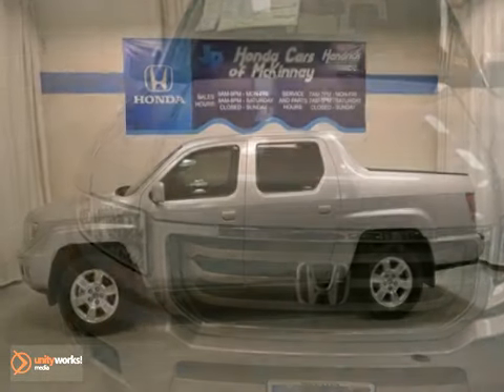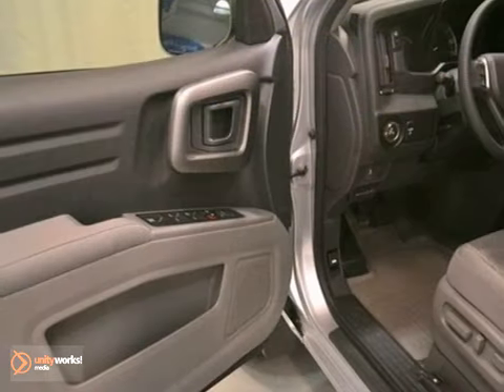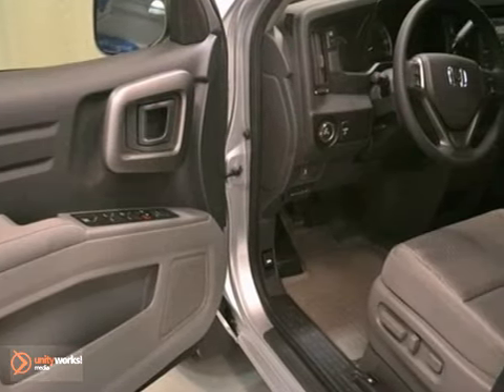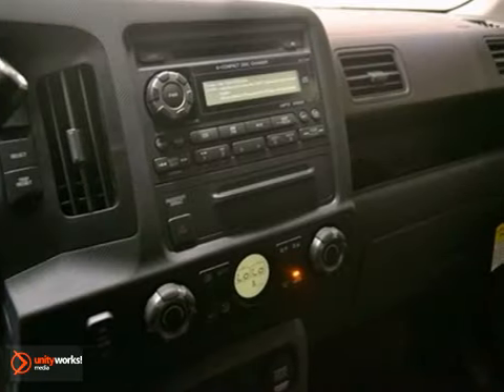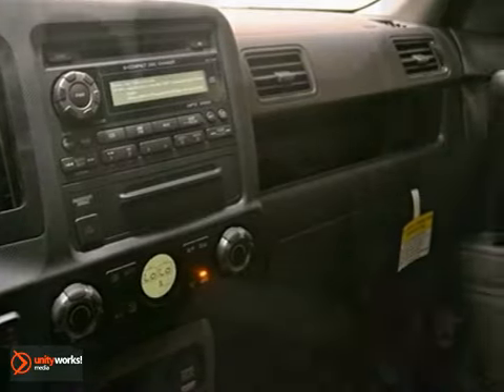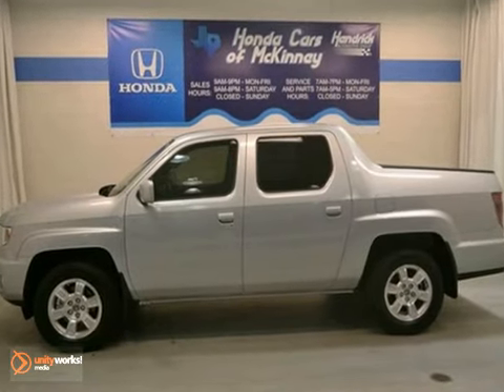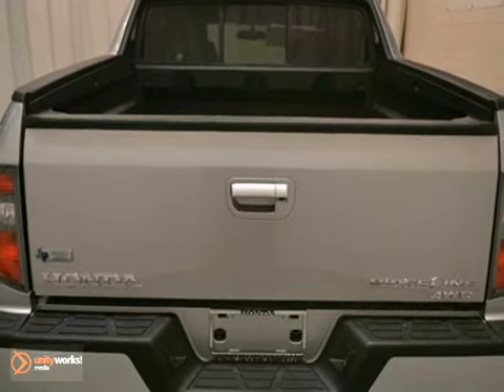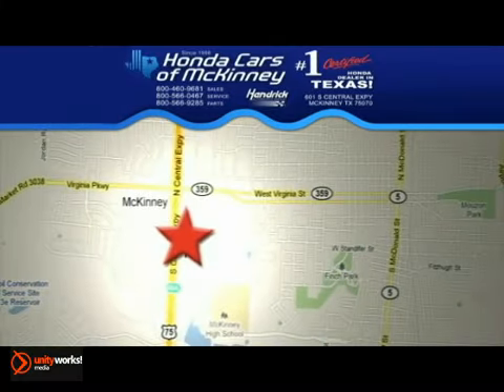2013 Honda Ridgeline Dallas TX McKinney, TX DB007985 - SOLD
Year: 2013
Make: Honda
Model: Ridgeline
Trim: 4WD Crew Cab RTS 4x4 Truck
Engine: 3.5L SOHC MPFI 24-VALVE V
Transmission: 5-Speed Automatic
Color: Alabaster Silver Metallic
Interior: Gray
Stock #: DB007985
This 2013 Honda Ridgeline 4WD Crew Cab RTS 4x4 Truck features a 3.5L SOHC MPFI 24-VALVE V 6cyl Gasoline engine. It is equipped with a 5 Speed Automatic transmission. The vehicle is Alabaster Silver Metallic with a Gray interior. It is offered with a full factory warranty. - Climate Control, Cruise Control, Tinted Windows, Power Windows, Power Mirrors, Digital Info Center, Steering Wheel Radio Controls, Side Airbags, Security System, ABS Brakes, Traction Control, Dynamic Stability, Intermittent Wipers, Four Wheel Drive, 3.5L SOHC MPFI 24-valve VTEC V6, 4-wheel drive, 10-way pwr driver seat -inc: pwr lumbar, Active adjustable front head restraints, 60-40 split fold rear seat -inc: lift-up feature, Rear adjustable head restraints, Center console -inc: sliding armrest, Front & rear HD all-weather floor mats, Adjustable steering column, Warning lights -inc: low-fuel, Maintenance Minder system, Pwr door locks, Remote entry system, Remote fuel filler door release, Rear seat heater ducts, Front passenger-side storage tray, Cup holders -inc: (2) front, 12V pwr outlets -inc: (2) front, Door pocket storage bins, Rearview mirror -inc: rearview camera display w-guidelines, Dual illuminated vanity mirrors, Sunglasses holder, Front & rear grab handles, Front door courtesy lights, Map lights, Seatback pockets, 2nd row garment hooks, Flat rear floor, P245-65TR17 all-season tires, Multi-reflector halogen headlights w-auto-off, Pwr sliding rear cabin window, Body-colored door handles, Dual-action tailgate, Drive-by-wire throttle, Direct ignition system, Locking rear differential, HD radiator

Address:
601 S Central Expy